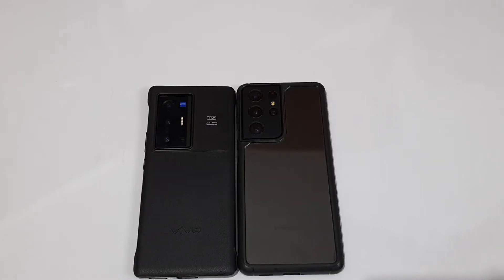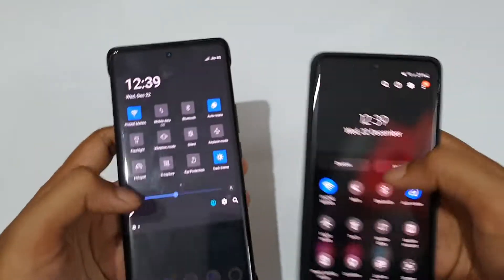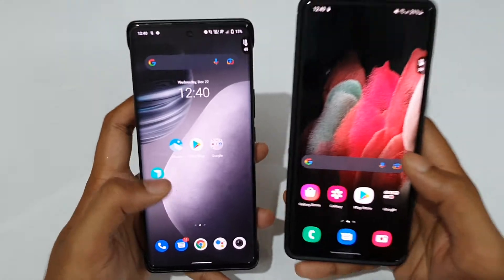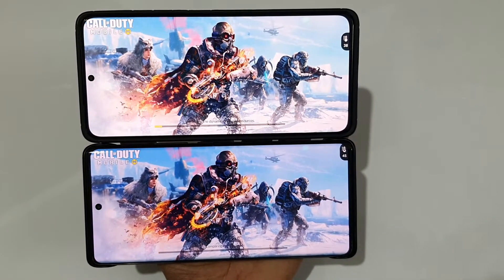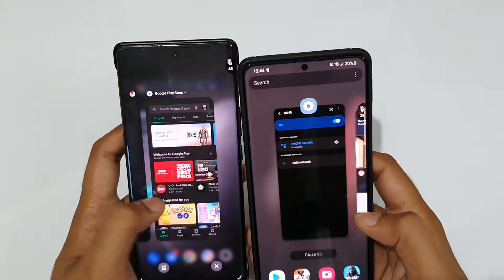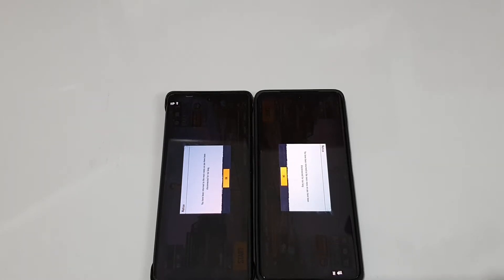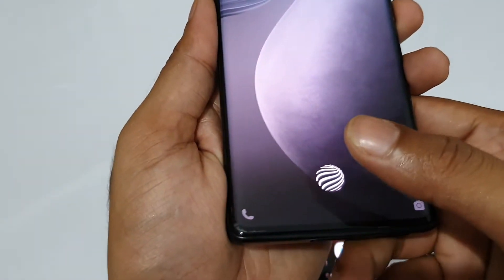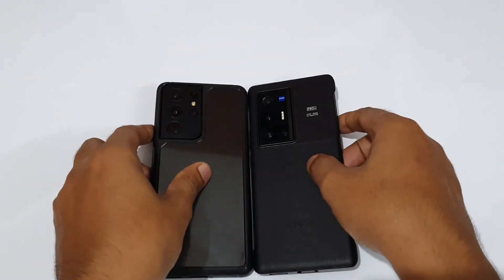Galaxy S21 Ultra Vs Vivo X70 Pro Plus SpeedTest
Vivo X70 Pro Plus Vs Galaxy S21 Ultra Speedtest